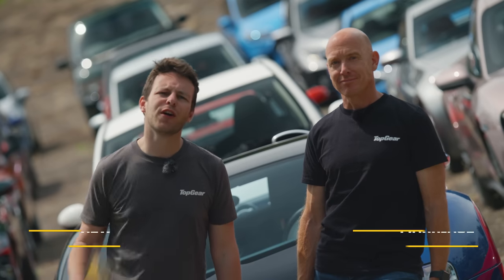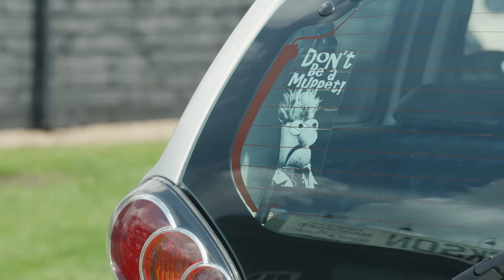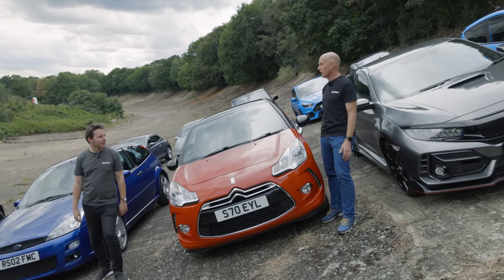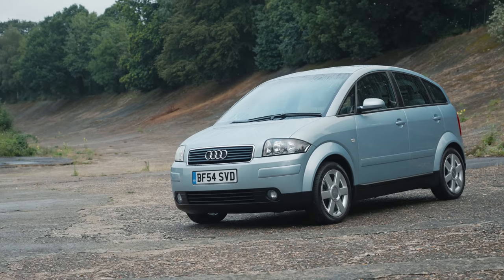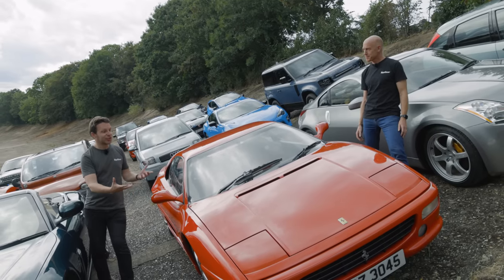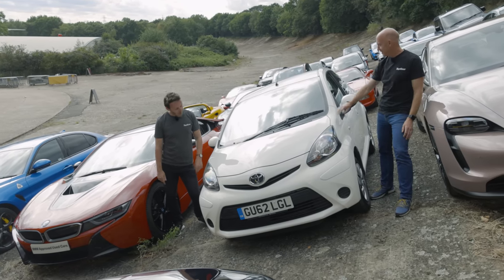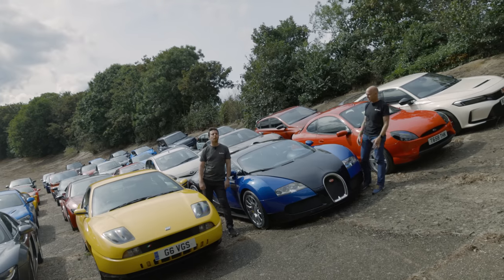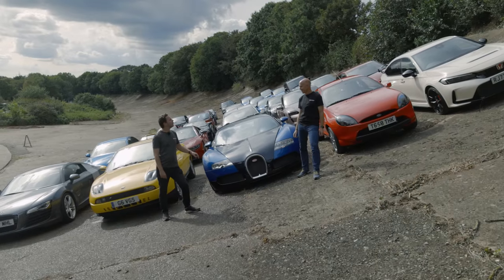Top Gear’s Best Cars Of The Last 30 Years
To celebrate Top Gear Magazine's 30th anniversary, we orchestrated a grand gathering of the 30 greatest cars from each year we've been around. Our chosen venue? None other than Brooklands, the birthplace of British Motorsport – and coincidentally, the backdrop for TG Magazine's inaugural cover shoot all those years ago. So, from Fiat Multiplas to Bugatti Veyrons, let the celebrations commence!

Chapters:
00:00 Intro
00:27 Filming at Brooklands
02:26 BMW 5 Series & Focus RS
02:59 Range Rover, Fiesta ST & Scirocco
03:35 Range Rover Evoque & Focus RS
04:07 Citroen DS3, Civic Type R & Fiesta ST
05:13 Land Rover Defender & Toyota GT86
05:51 Audi A2, Fiat Multipla & 458 Italia
07:03 Lotus Elise, Jaguar XK & Ferrari F355
08:28 Nissan 350Z & Ford Focus
09:09 Hyundai I20N & Porsche Taycan
10:10 Toyota Aygo, BMW I8 & Alfa Giulia Quadrifoglio
11:23 Audi R8 & Fiat Coupé
12:36 Bugatti Veyron, Ford Puma & Civic Type R
13:56 Outro